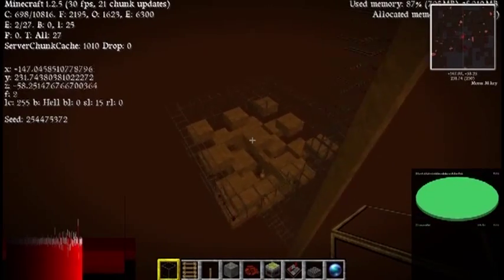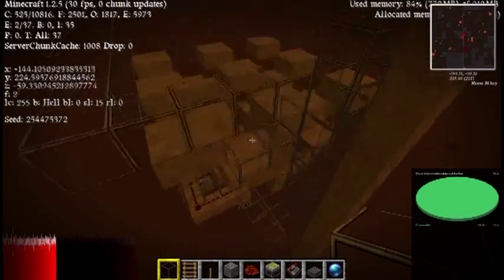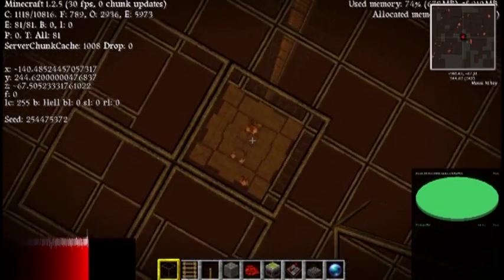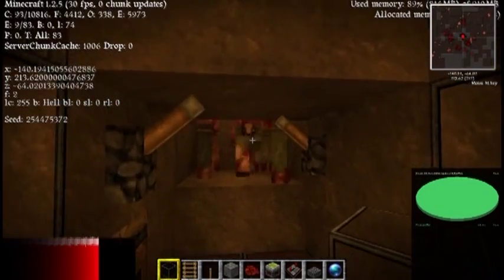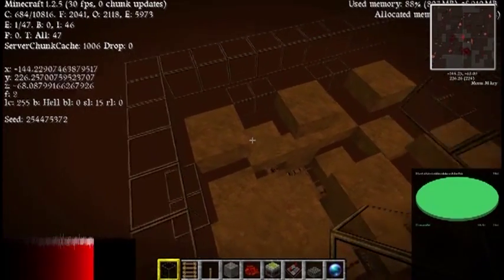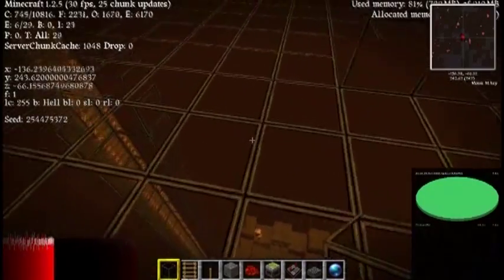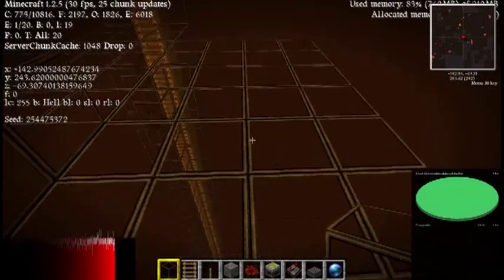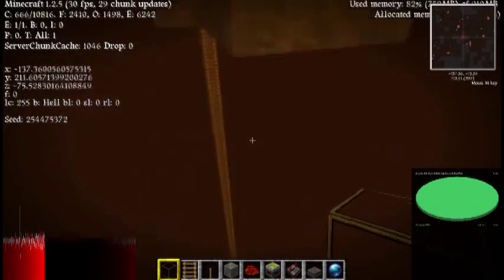Simple Easy Minecraft Pigman Farm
YOU WILL NEED A NETHER GATE TO RETURN FROM ATOP OF THE NETHER CEILING!
Hello and welcome to my zombie pigman farm in minecraft! This simple and easy pigman farm allows for 360 to 400 nuggets per hour and works for the current minecraft version of 1.5.1. Wait time between harvests is 2 to 5 minutes (waiting over 6 minutes is not recommended). Required building mats consist of only 2 half slabs, 6 sticky pistons, 6 repeaters, 2 levers, a handful of redstone, and a few stacks of cobble, ladders, and glass.

Ghast Farm: X-140 Y129 Z-289 (Nether)
Pigman Farm: X-139 Y129 Z-64 (Nether)
General Mob Grinder: X-1137 Y194 Z-675 (Overworld)